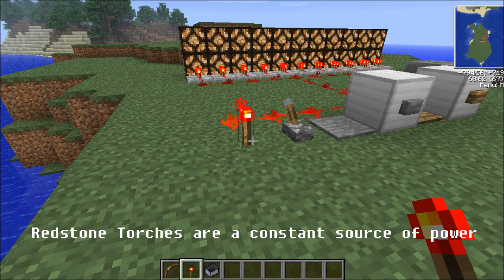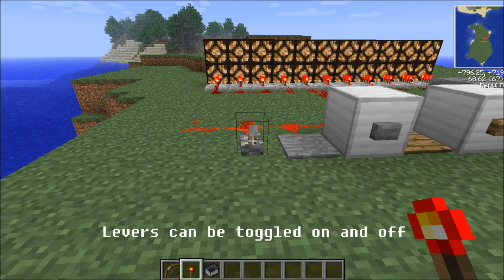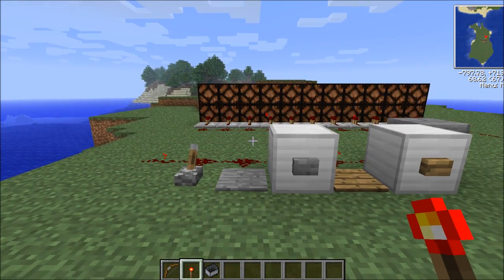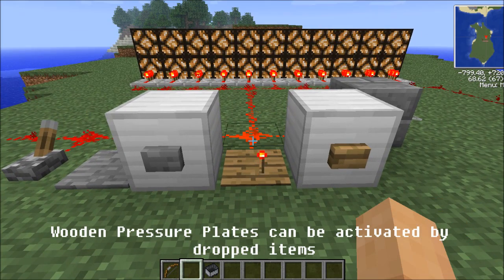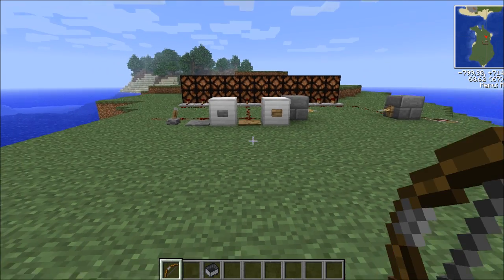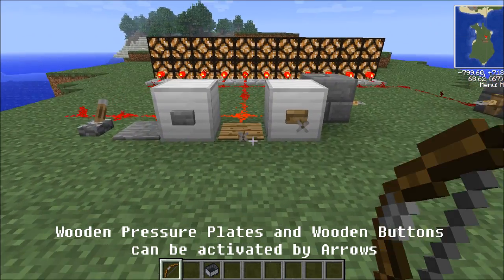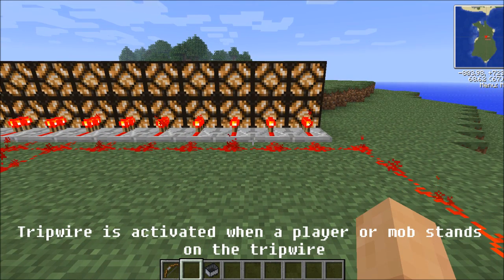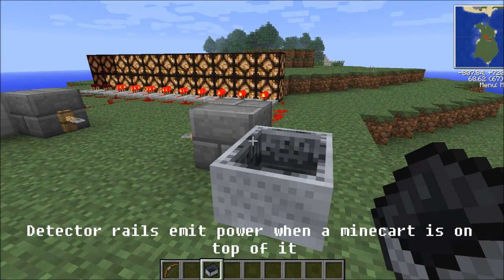Redstone Basics - Power Sources (Minecraftinfo.com)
This tutorial will teach you the basics about objects which create redstone power...